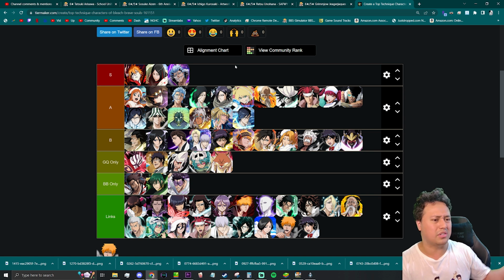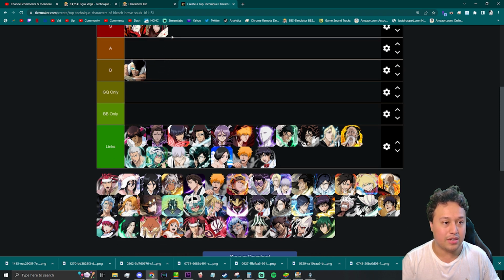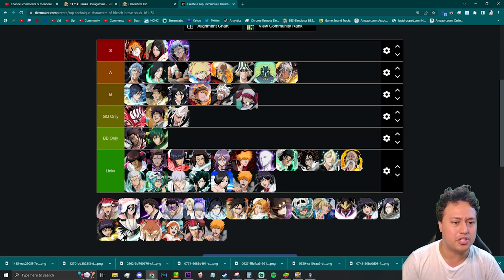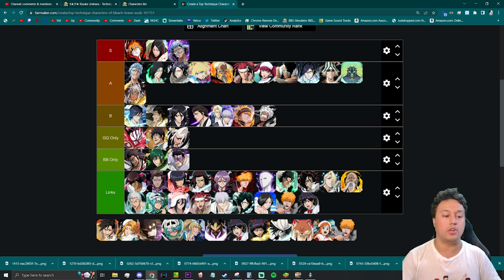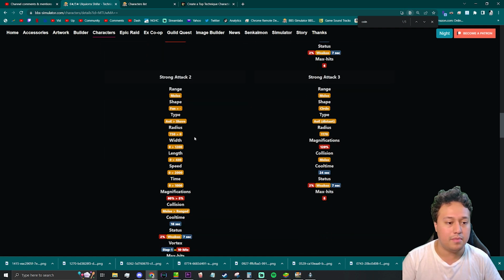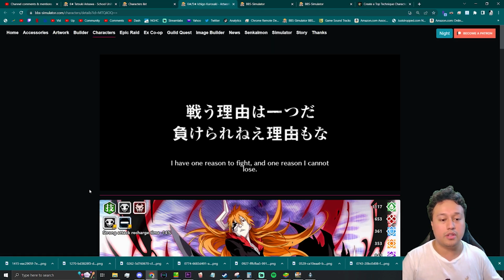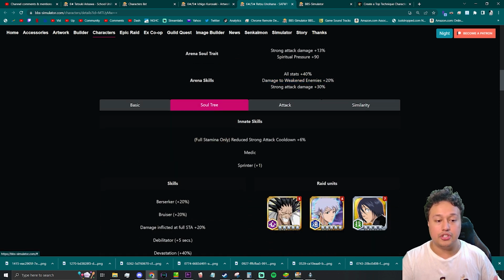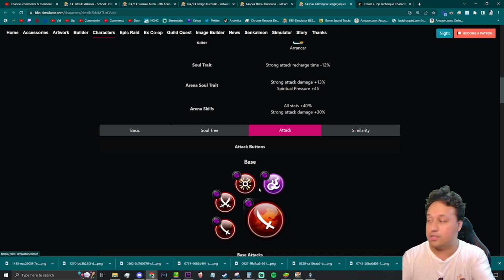Best Technique Characters In Bleach Brave Souls | Teq Tier List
⭐WeBull (Up To 2 Free Stocks For Signing Up

My Setup
Phone: Note 10+
Tower: Cooler Master H500
CPU: Intel i7-8700k
GPU: RTX 2080 Super
RAM: G.Skill Trident Z Royal 2x16GB
Cooler: Corsair H100i RGB Platinum
SSD: 2x Samsung SSD 860 EVO 1TB
Keyboard: Corsair K95 RGB Platinum
Mouse: Corsair Scimitar Pro
Stream Deck: Elgato Mini Stream Deck
Webcam: Logitech C920P
Monitor: Acer KG271U 1440p 144hz
Ring Light
Microphone: Blue Yeti
Mousepad: Corsair Polaris RGB
Headphones: Beats Solo3
SurgeProtector: CyberPower BatteryBack-Up

Bleach Brave Souls Review & Gameplay & Showcase